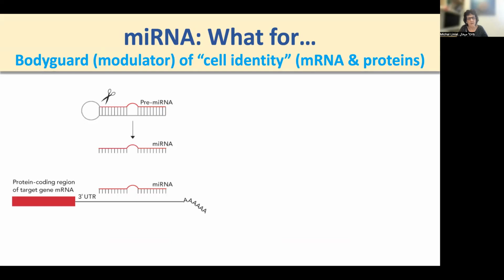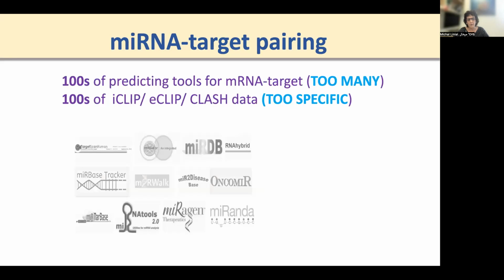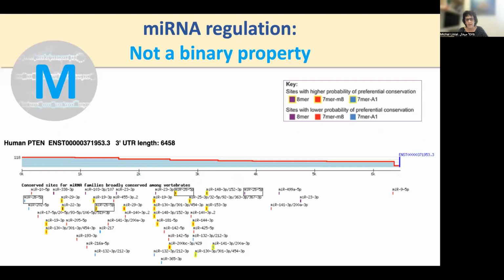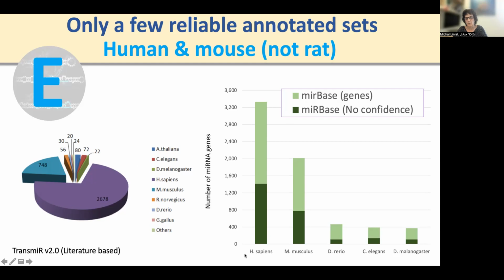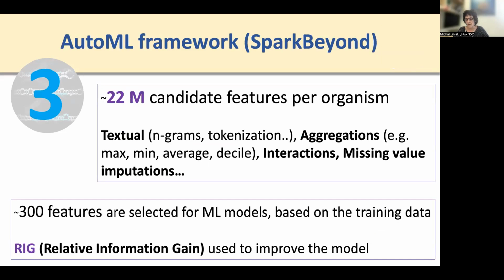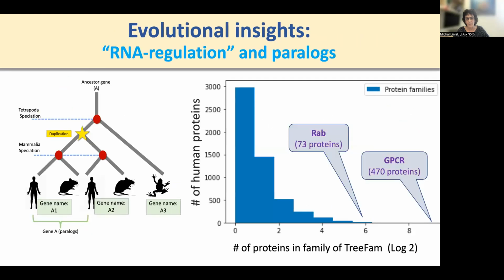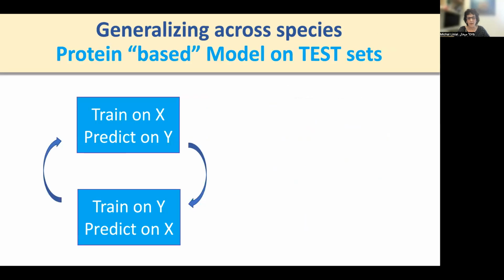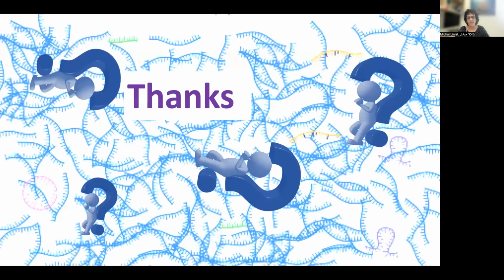Inferring MicroRNA Regulation from Inspecting the... - Dan Ofer - Function - Poster - ISMB 2022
Inferring MicroRNA Regulation from Inspecting the Proteome - Dan Ofer - Function - Poster - ISMB 2022